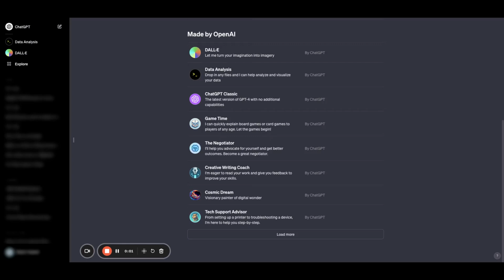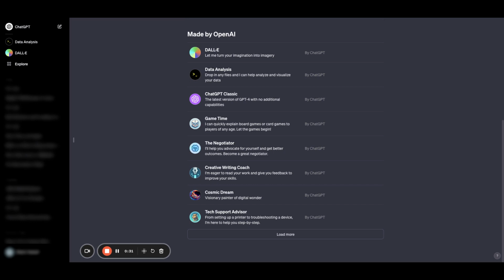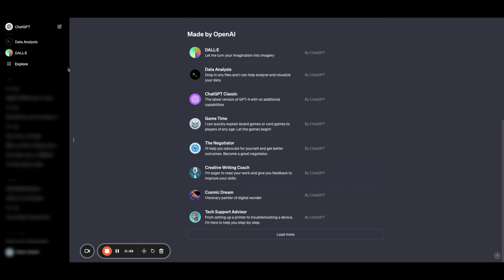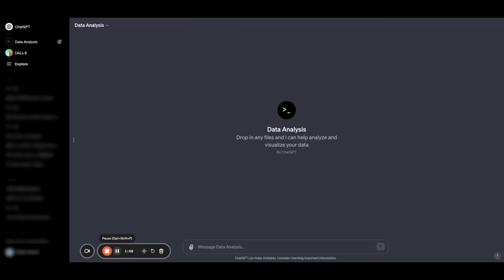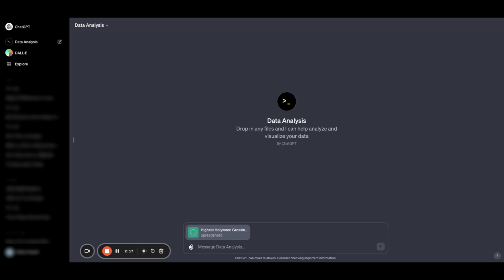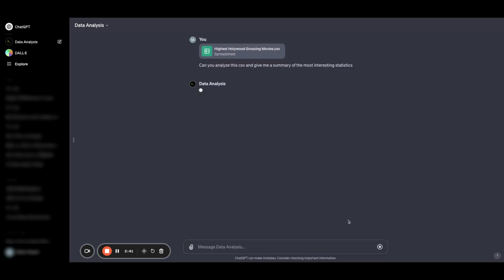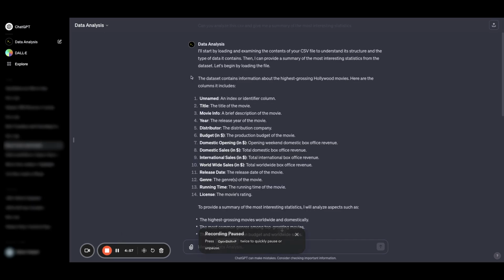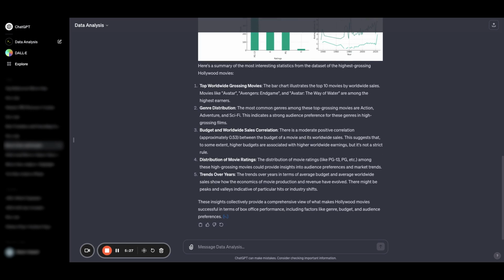ChatGPT Plugin For Data Analysis (November 2023)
Learn how to perform data analysis using ChatGPT's latest plugin. This tool will change the way you work going forward.

Share your thoughts and questions in the comments below – I'd love hearing from you!